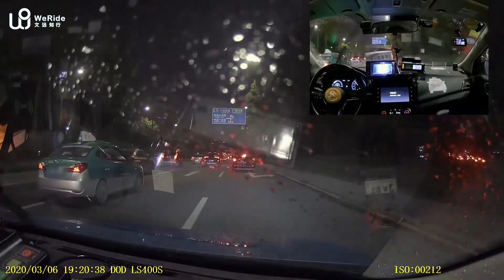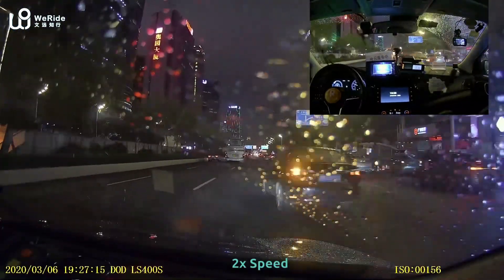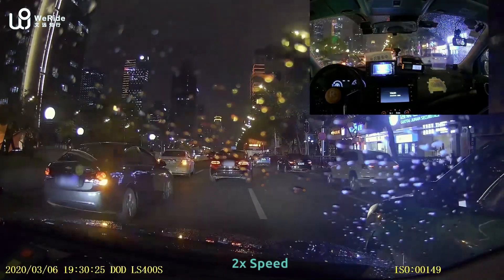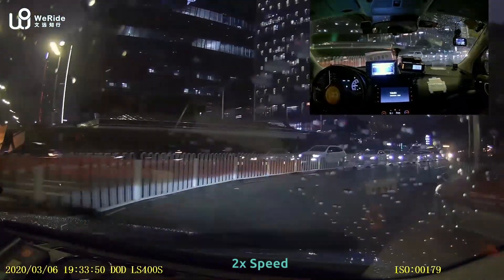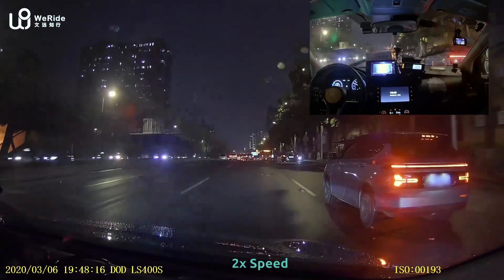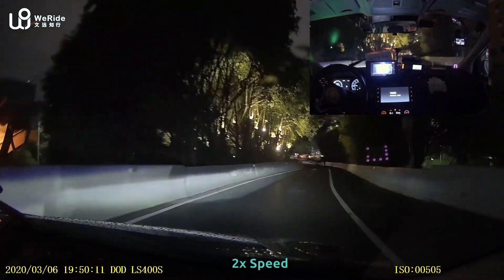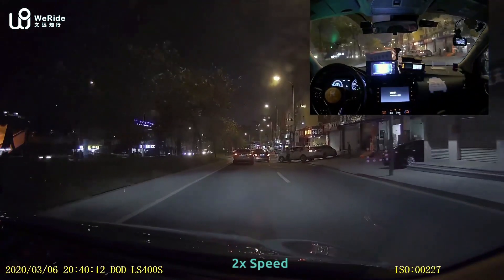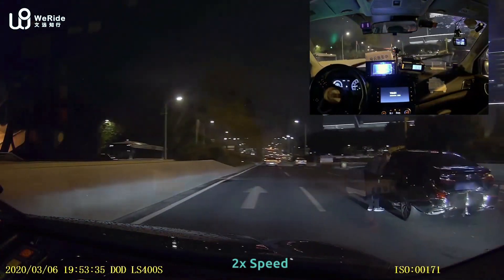Episode 1 | Hit the Road, the Self driving Tests Hardly Seen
“Hit the Road, the Self-driving Tests Hardly Seen” is a video series on exclusive self-driving road tests conducted by WeRide. These videos will demonstrate a collection of very complex and challenging scenarios and showcase how WeRide’s Robotaxis cope with them in a smart and graceful manner.